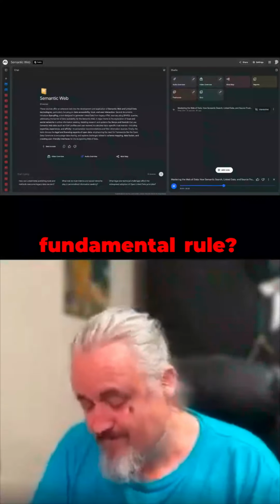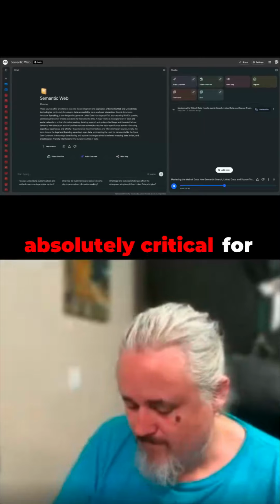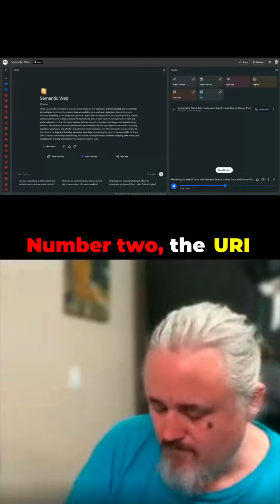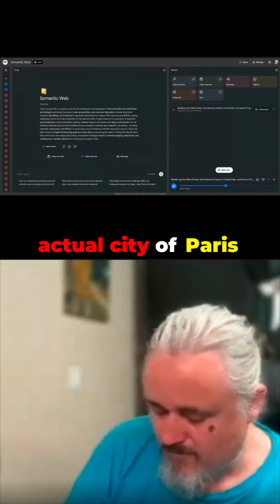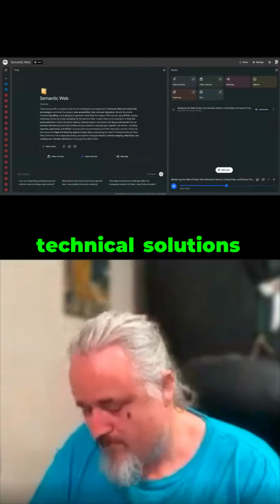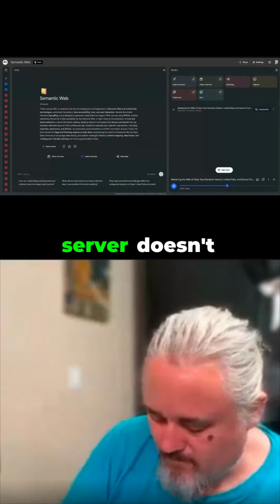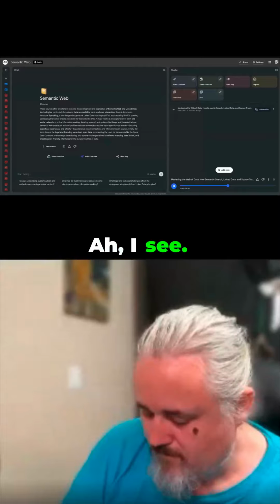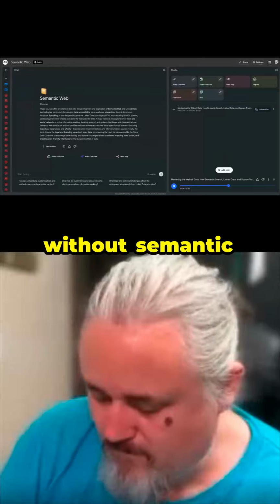Stop confusing machines! The most fundamental rule for semantic success boils down to one critica...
A deep dive into the bedrock of semantic web structure reveals a common pitfall that can sabotage data processing for search crawlers and tools. The absolute prerequisite for clean machine ingestion is rigorously separating the URI that points to the the real world entity (the actual product, the abstract concept) from the URI pointing to the web document describing that entity. When a machine asks for the entity, it needs structured data, not just the presentation layer of a webpage. This segment breaks down how the World Wide Web Consortium advises tackling this separation, focusing specifically on the powerful 303 URI strategy, where a request for the entity triggers a specific redirect straight to the descriptive document. This subtle technical setup is vital for integrating data flawlessly into knowledge graphs without semantic confusion.